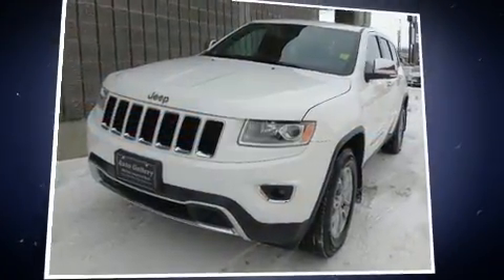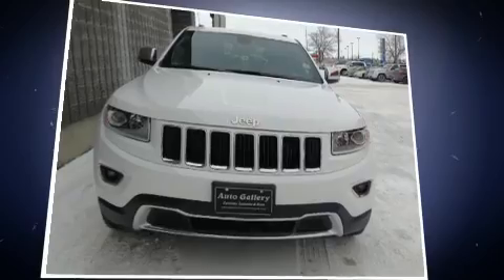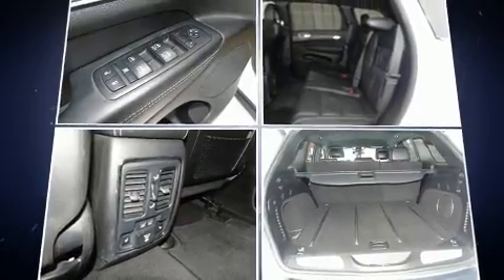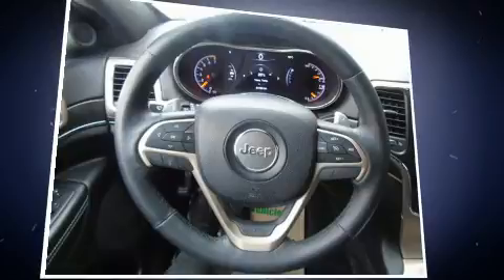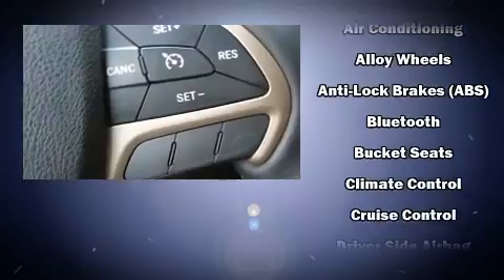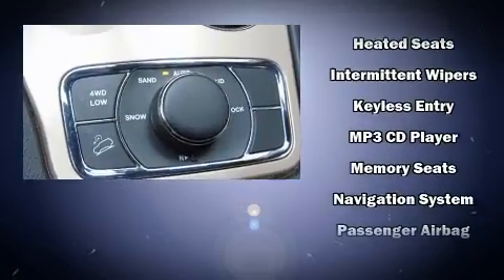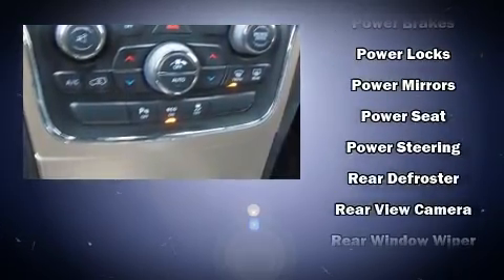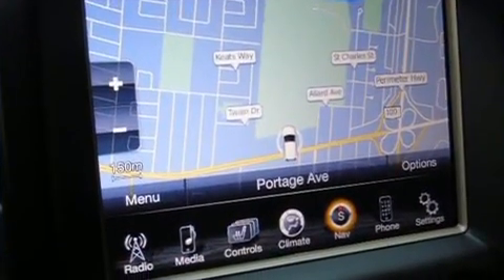2014 Jeep Grand Cherokee LTD * 4x4/LTHR/NAV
3680 Portage Ave.

Introducing the 2014 Jeep Grand Cherokee. It distinguishes itself from the competition with features such as: power front seats, a built-in garage door transmitter, heated front and rear seats, a power rear cargo door, power windows, cruise control, and seat memory. Features such as automatic climate control and leather upholstery prove that economical transportation does not need to be sparsely equipped. Premium sound drives 10 speakers, providing you and your passengers a sensational audio experience. Jeep also prioritized safety and security with features such as: dual front impact airbags with occupant sensing airbag, head curtain airbags, traction control, brake assist, anti-whiplash front head restraints, a security system, and 4 wheel disc brakes with ABS. For added security, dynamic Stability Control supplements the drivetrain. We have the vehicle you've been searching for at a price you can afford. Stop by our dealership or give us a call for more information.